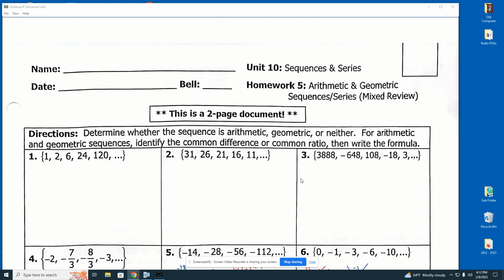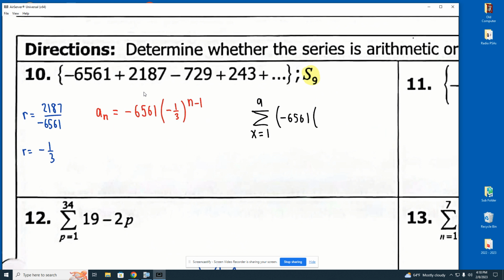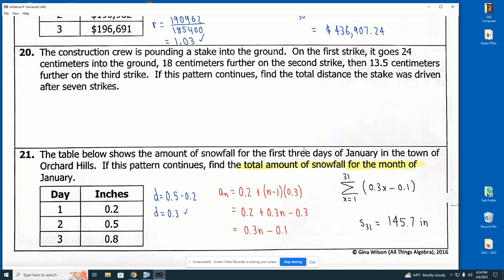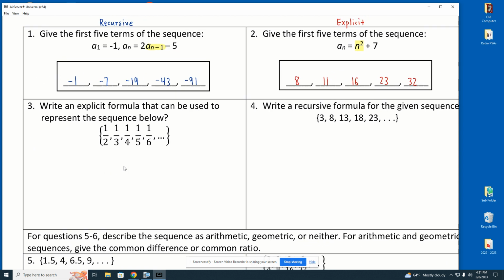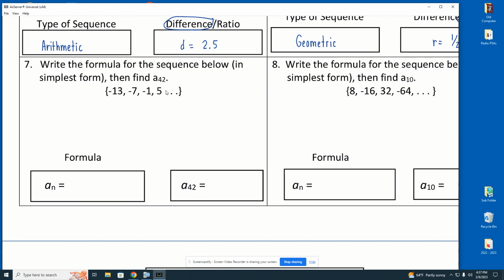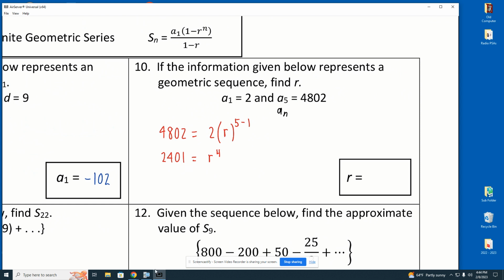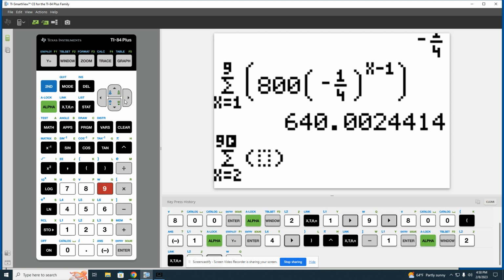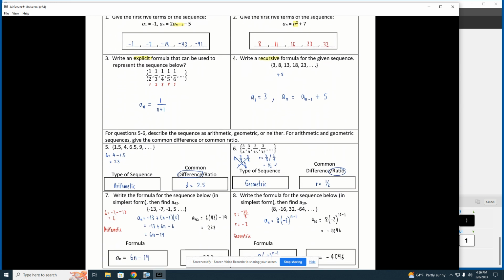Unit 10 Review